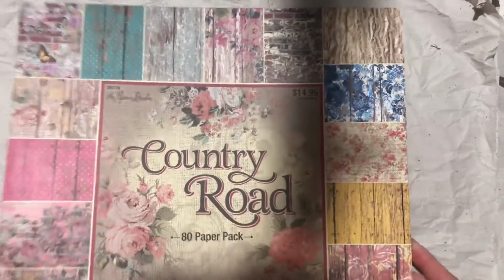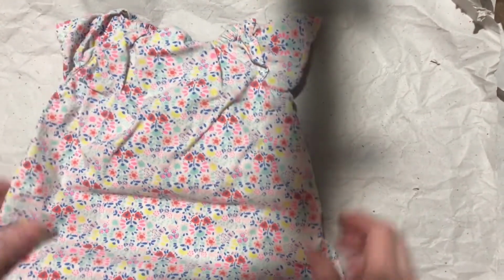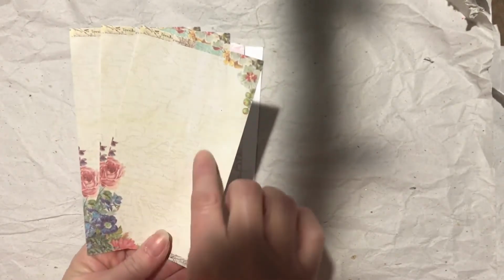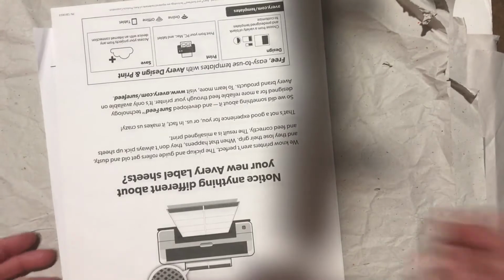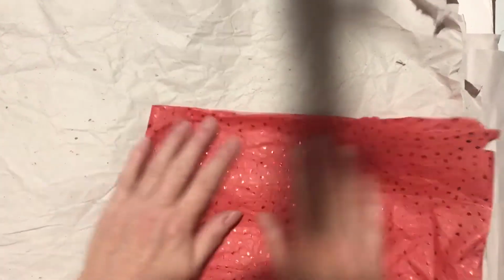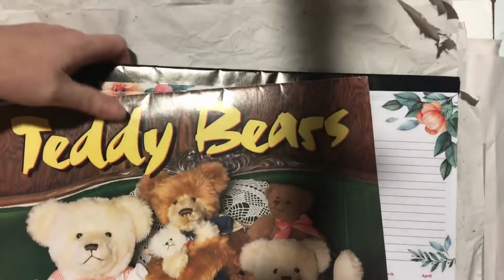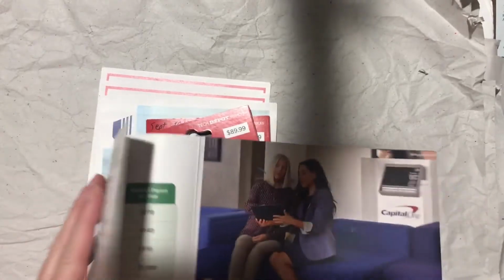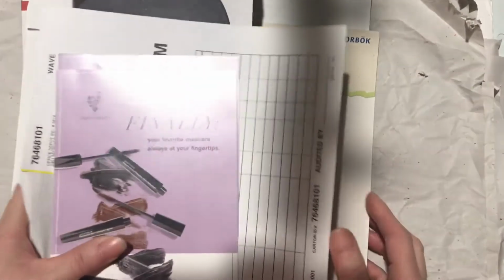JANUARY JUST JUNK JOURNAL CHALLENGE 2021 with @Dearjuliejulie Junk Journal Every Day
I apologize for the shadow. That was the camera mount. I'm dealing with unconventional filming table. Wednesday's will be back to normal. ;-)

click Shop then Find A Demonstrator – then Find My Demonstrator and use the info below

Happy Mail:
Kelly Henkins